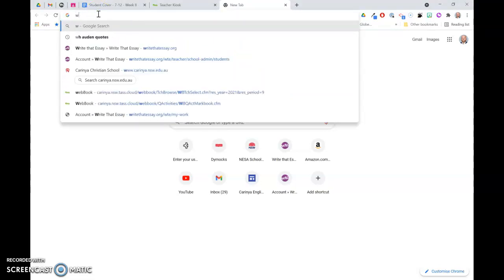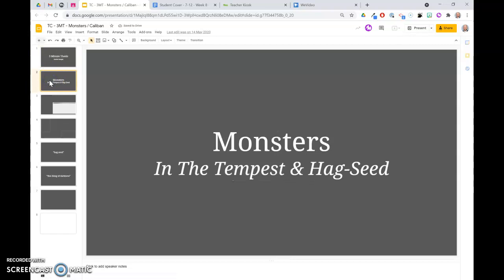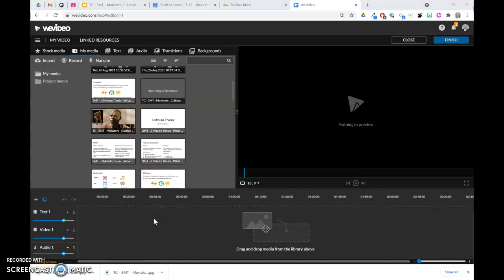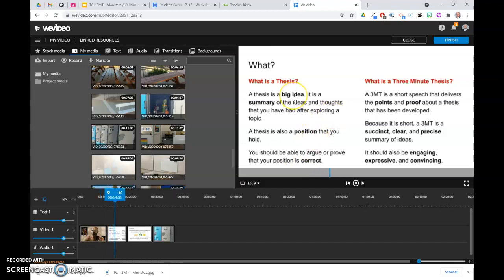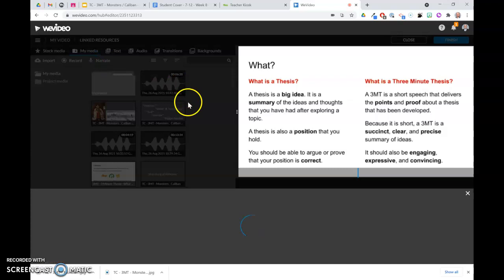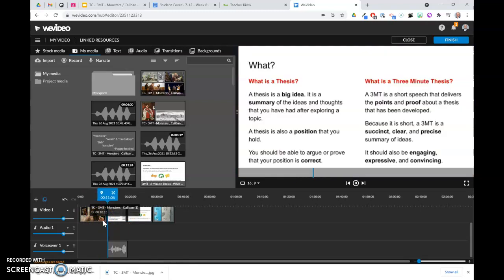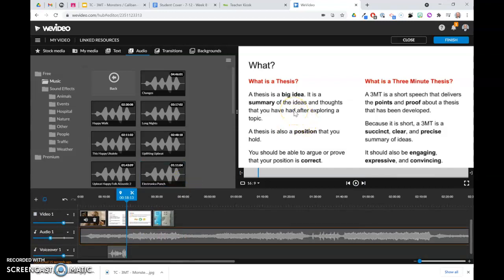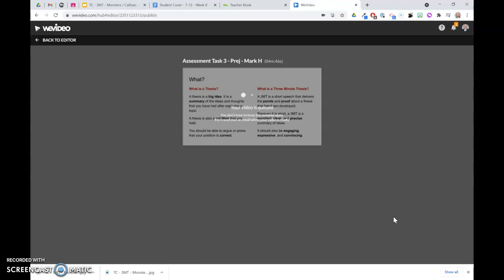Making your 3MT in We Video